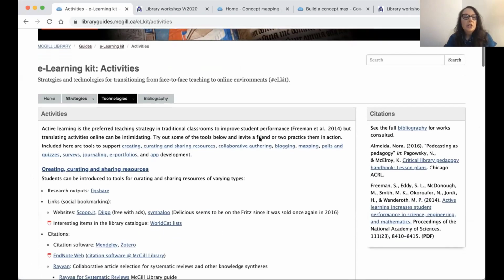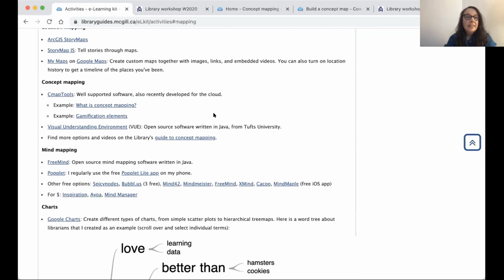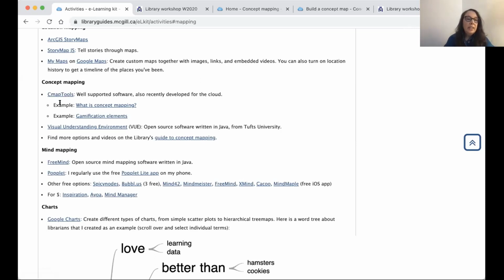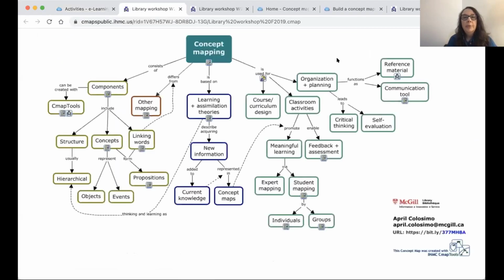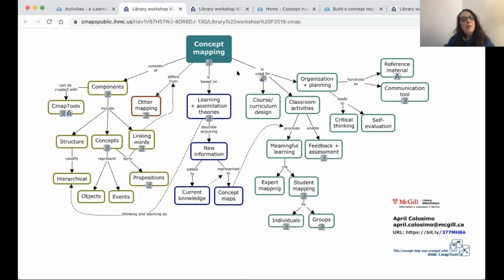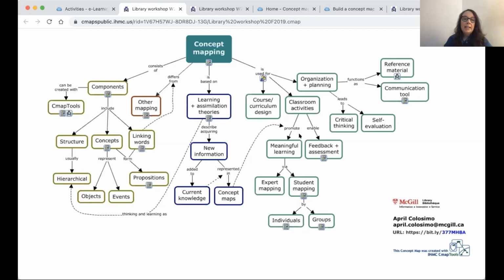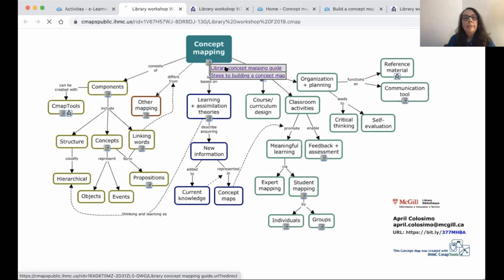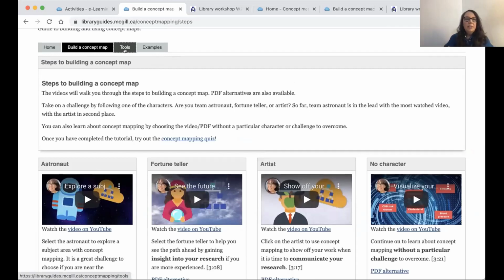Synthesizing Course Content with Concept Maps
Listen to Science Librarian April Colosimo share how concept maps can help students to visualize and articulate their understanding of course material.